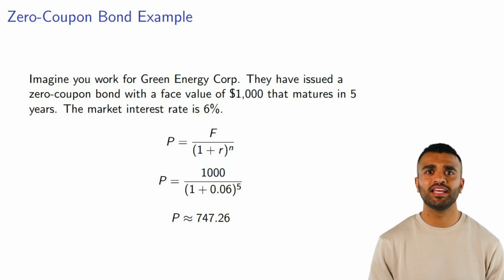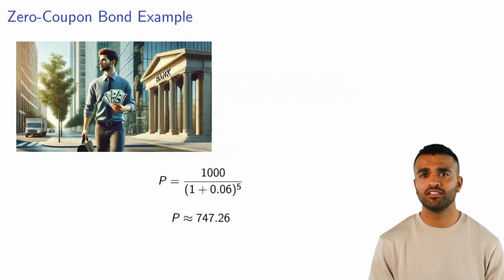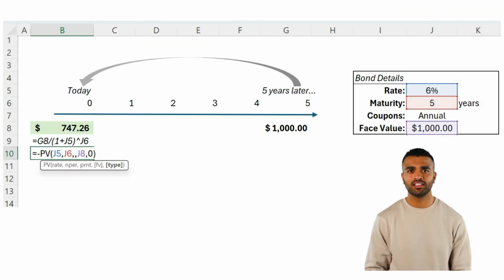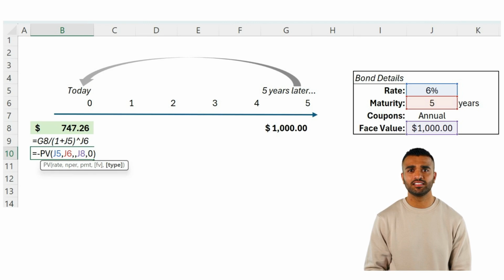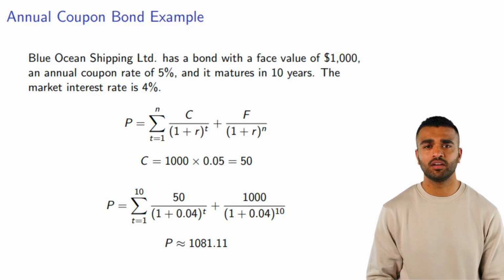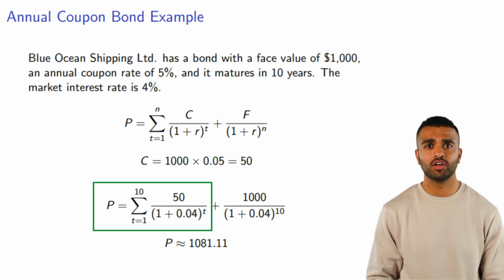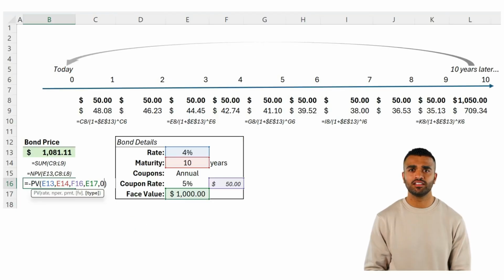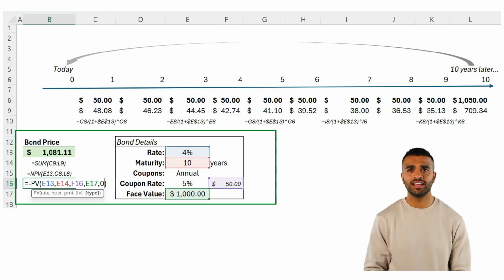Pricing Zero Coupon and Annual Coupon Bonds | Fixed Income Basics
Basic steps to calculate the price of plain vanilla zero coupon and annual coupon bonds